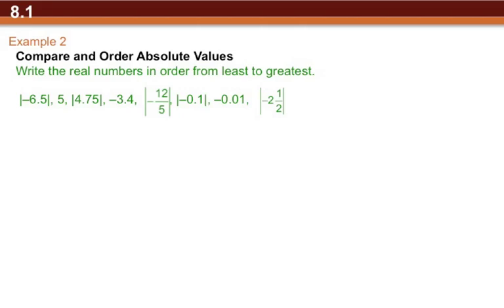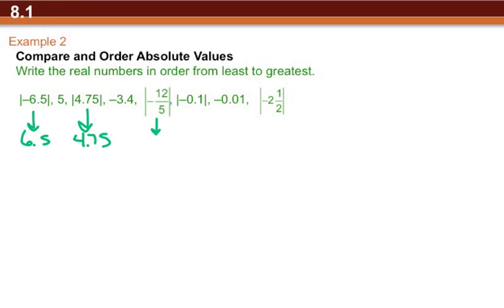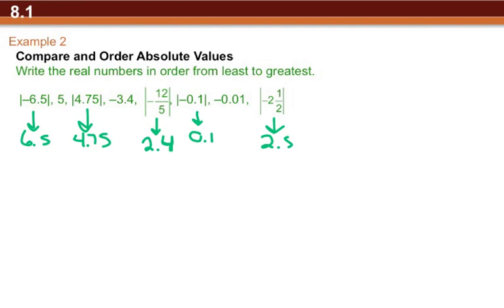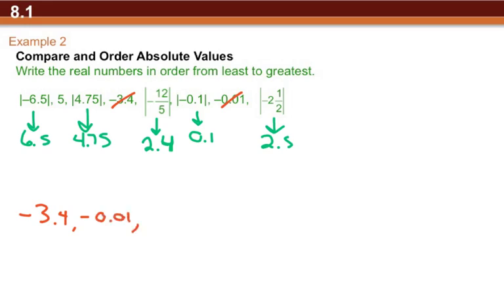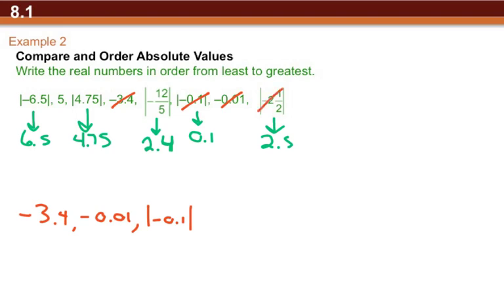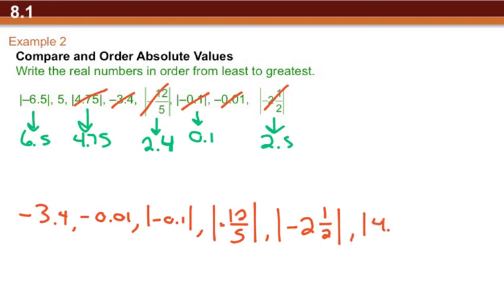PC20 8 1 4